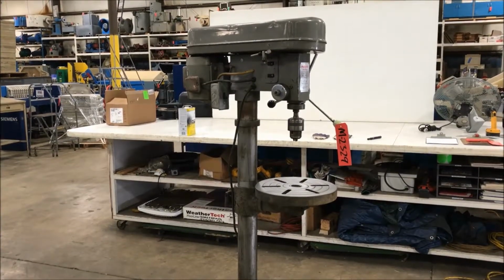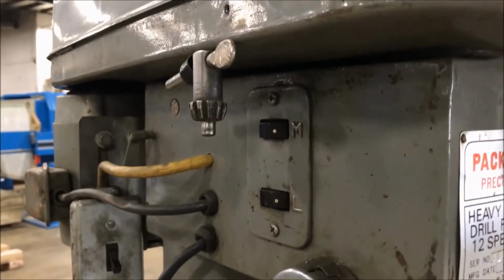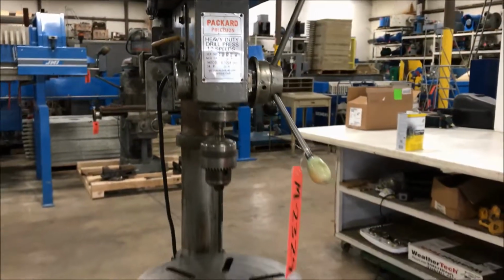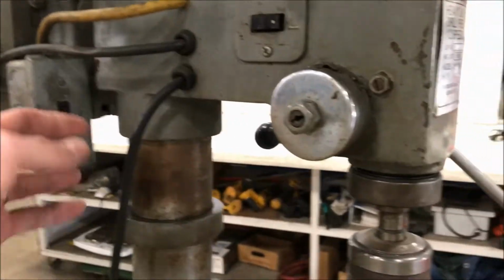Packard Precision Vertical Drill Press M2329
Manufacturer Packard Precision
Model # 12OF-IND
Serial # 16083
Style Vertical Drill Press
Volts 110
Amps 12
Dimensions 30"L x 18"W x 66"H
HP .75
Tested By DM
Weight 204
12" Dia. Work Table. 24" Adjustable Table Top. 1/2" Chuck. 12" x 20" Base.

Lanco LLC
665 10 Mile NW